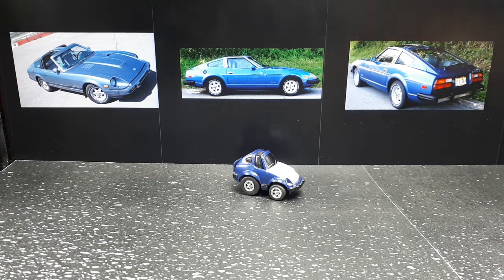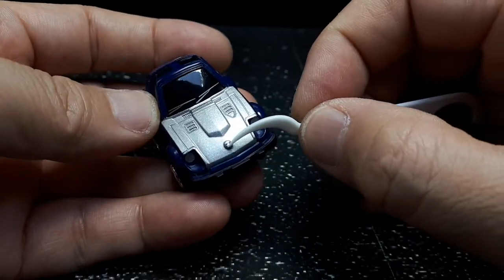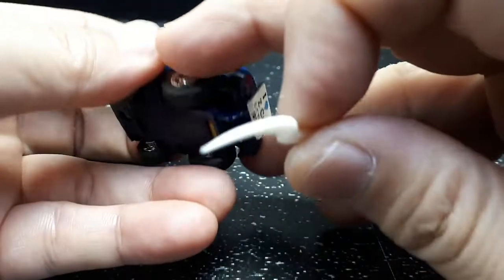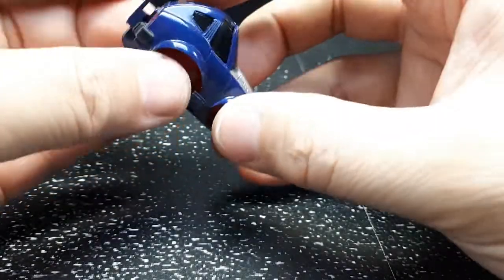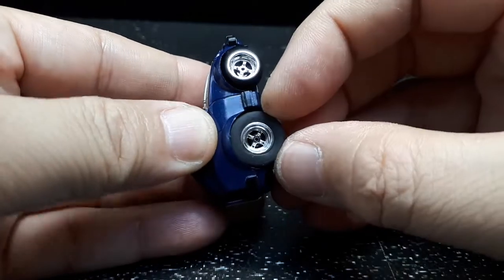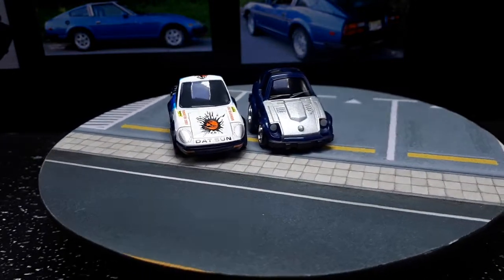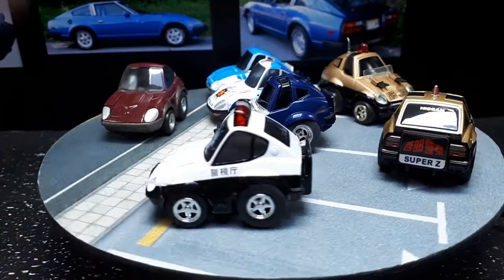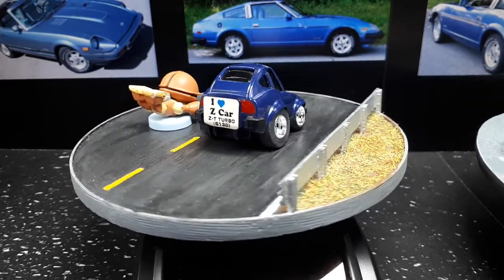Tooned Nissan Fairlady 280Z by ChoroQ & wheelswap